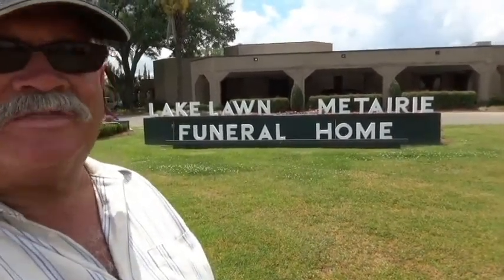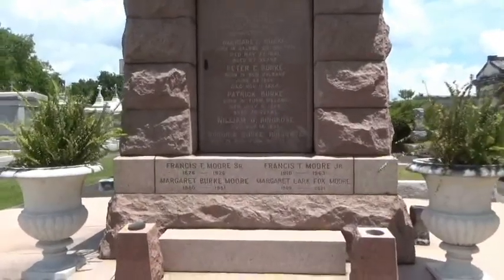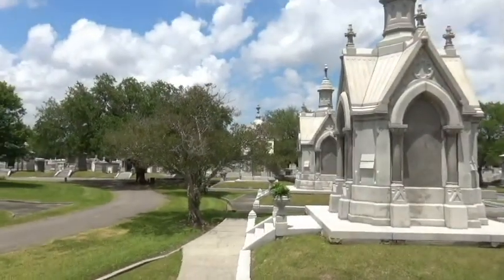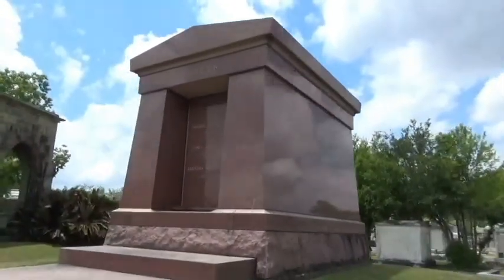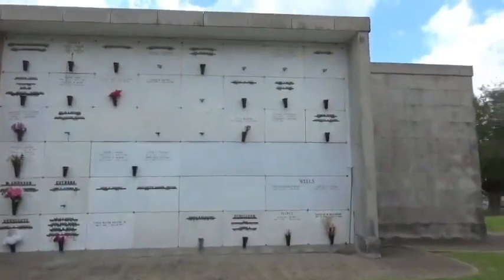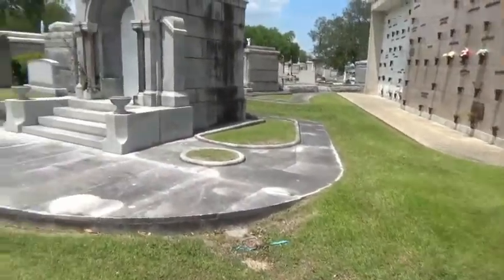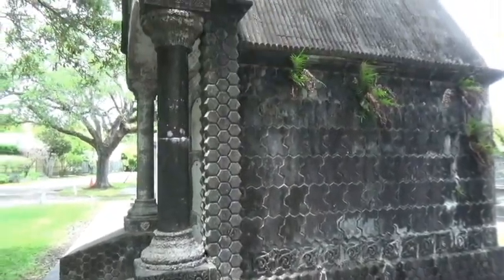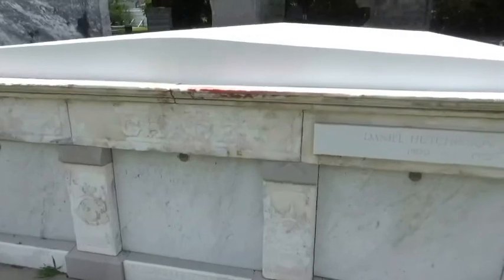Exploring the Lake Lawn Metairie Cemetery in New Orleans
Sorry for the noises at the beginning - I am still trying to find a good wind screen microphone